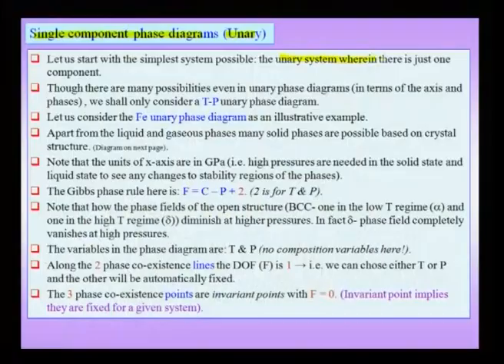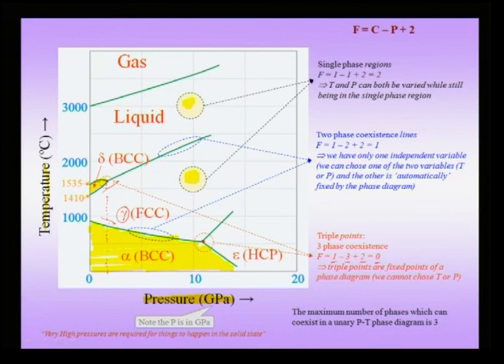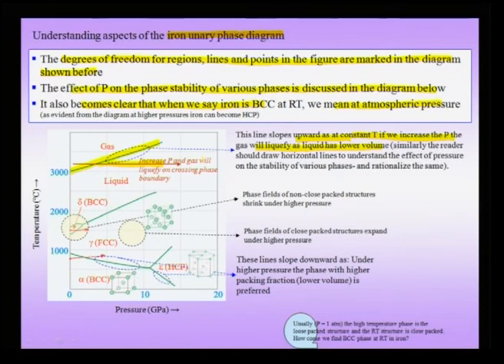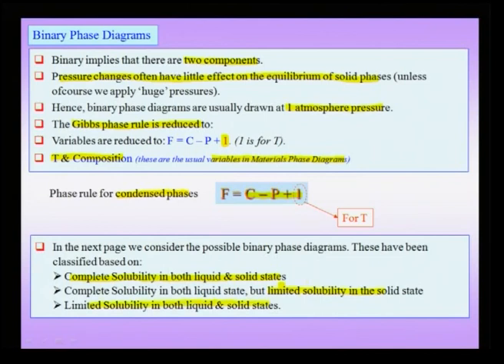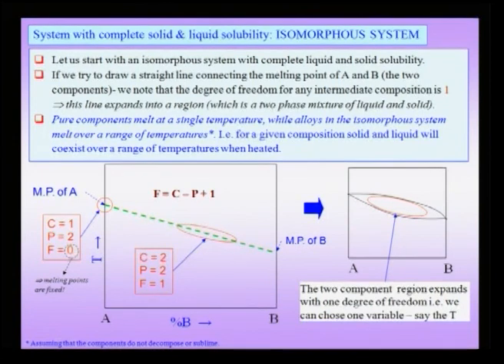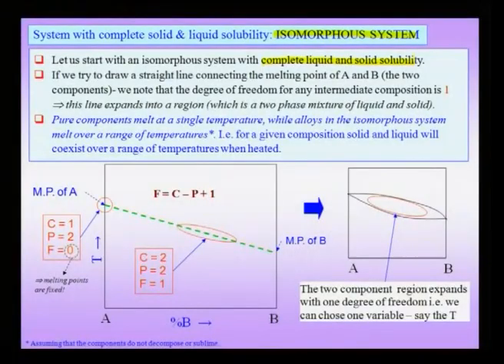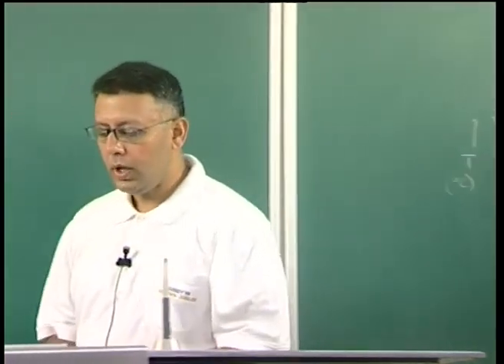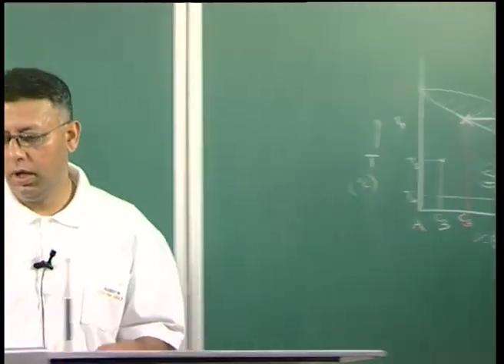Mod-01 Lec-33 Phase Diagrams